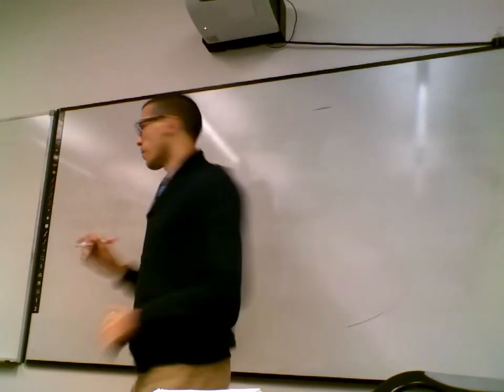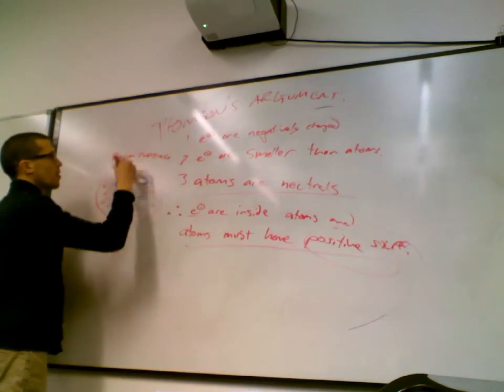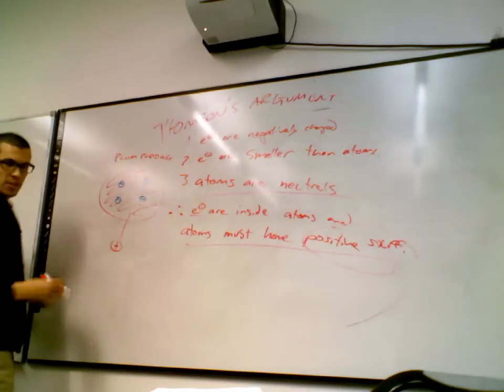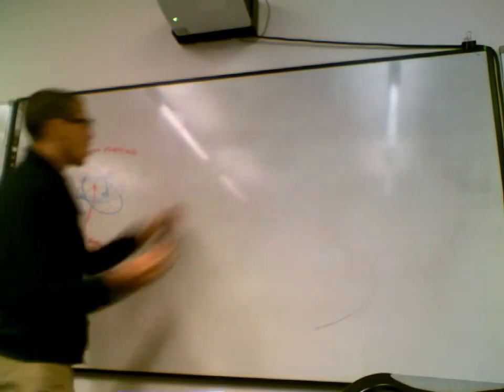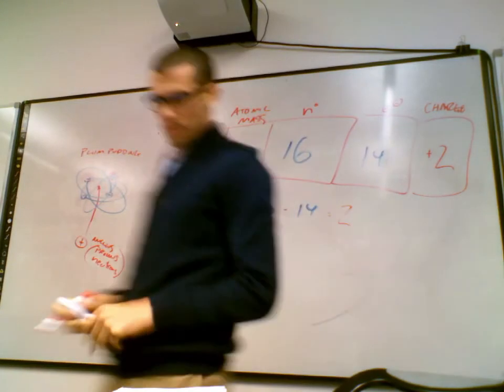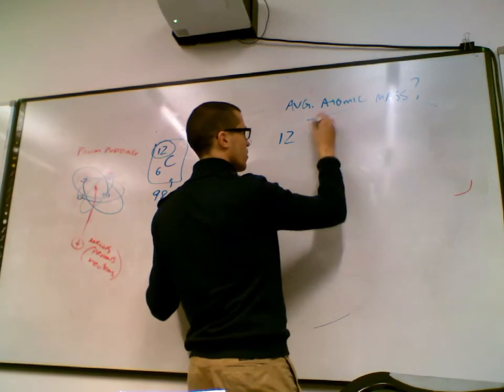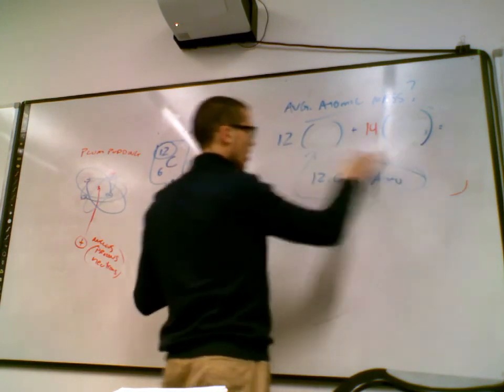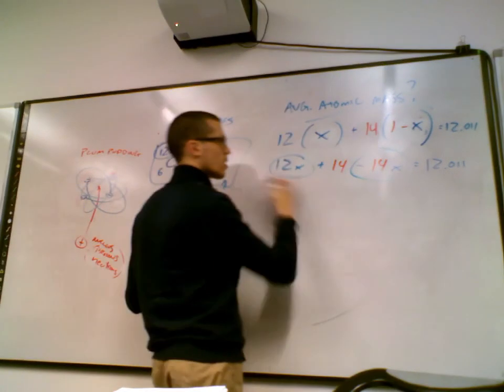2012 unit 2 gen review